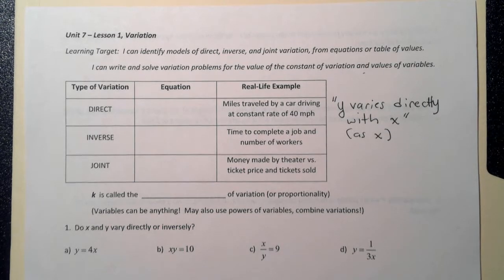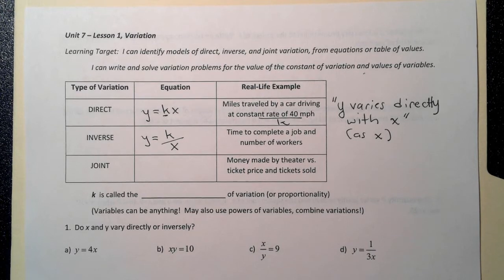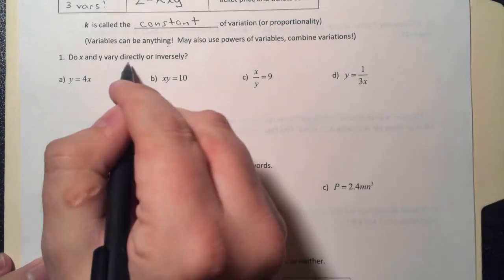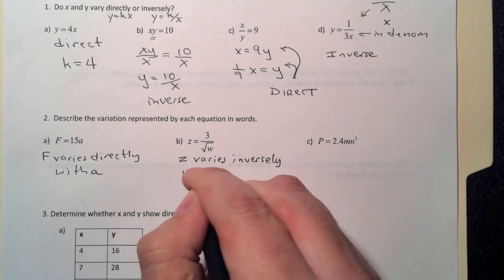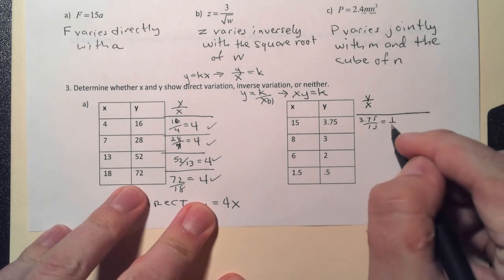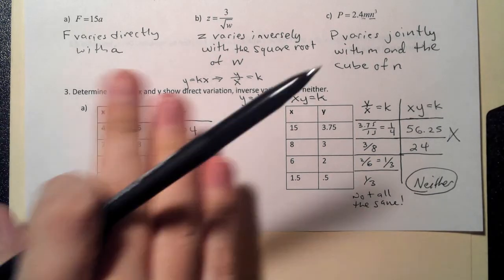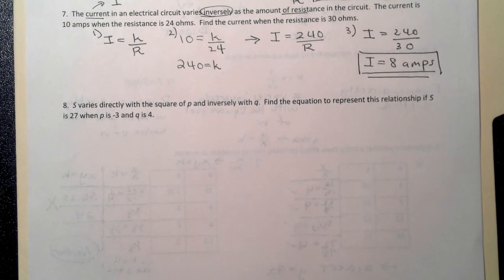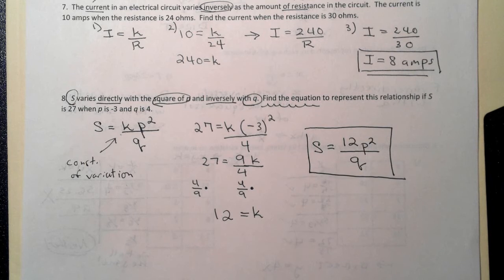Variation (Unit 7, Lesson 1)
In this video, I discuss variation: direct, inverse, joint, and combined.